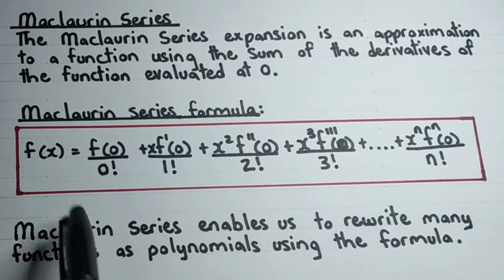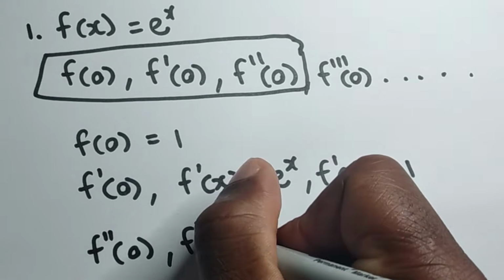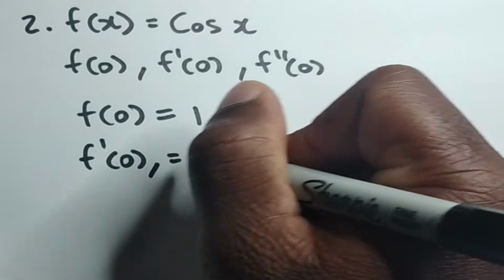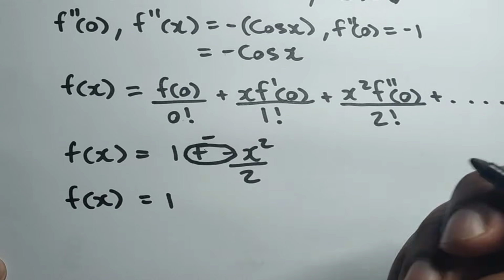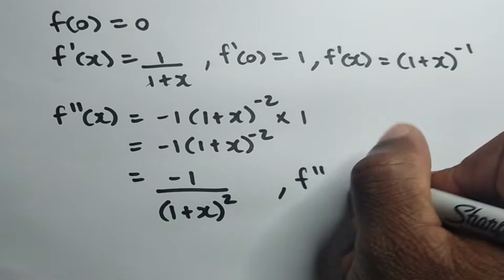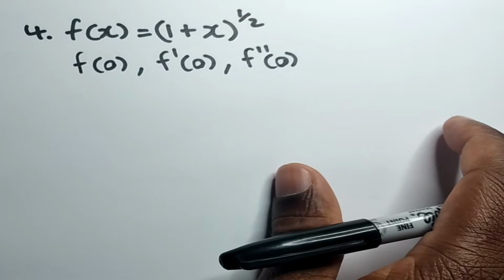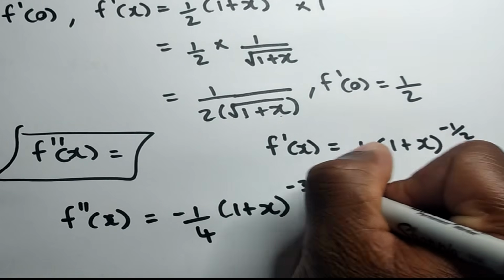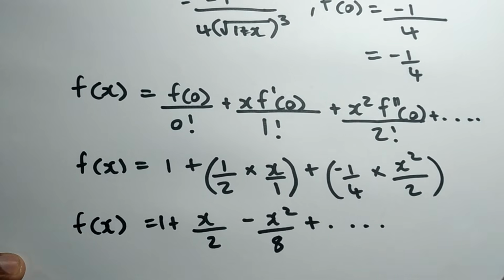Easiest way to learn Maclaurin Series expansion ||Chris Maths Academy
Taylor Series Expansion